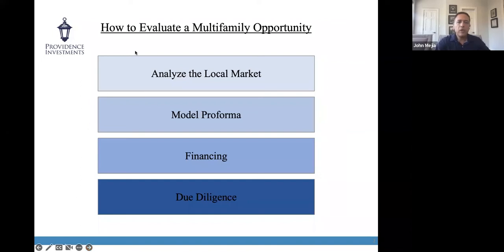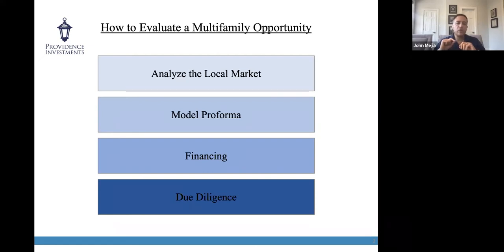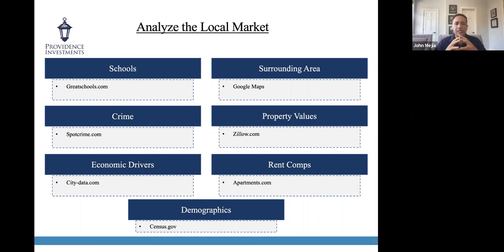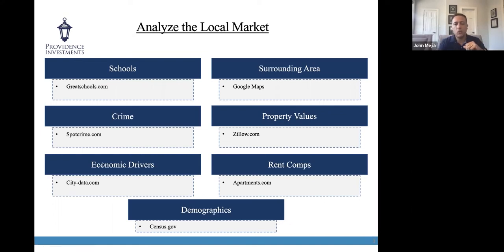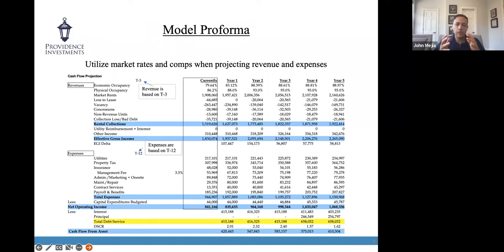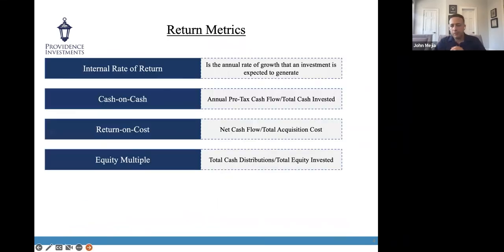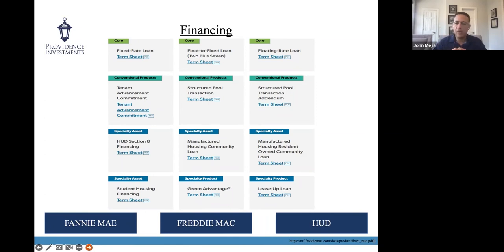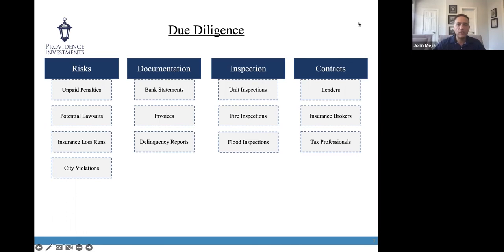How to Evaluate a Real Estate Investment Opportunity?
Join us for this exclusive session and learn how to evaluate an opportunity for potential profit!📈

John will be teaching how he evaluates an investment opportunity so you can make sure you're getting in on the right deals.🎯

📍You'll learn how to assess an investment opportunity based on four key factors: location, timing, value add, and return on investment—and we'll even show you how these factors can help you find more opportunities in your current portfolio.